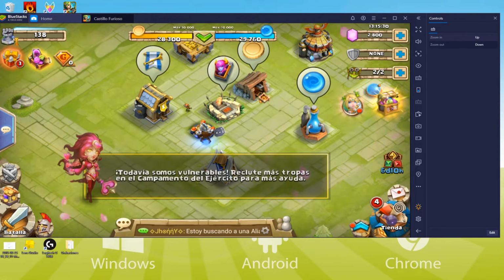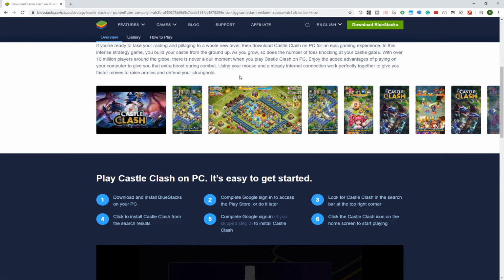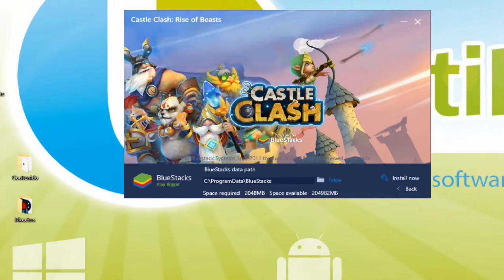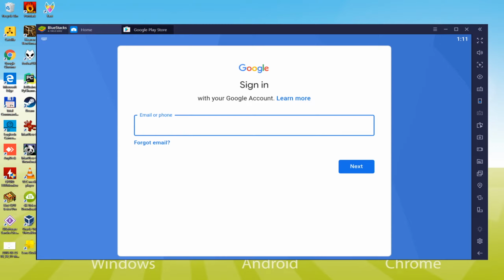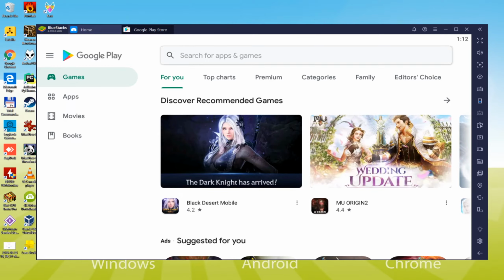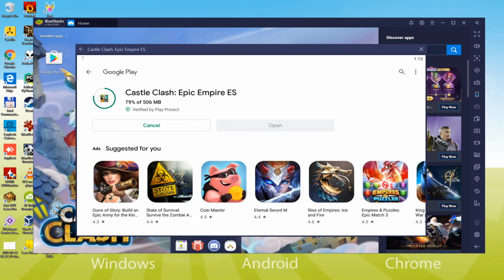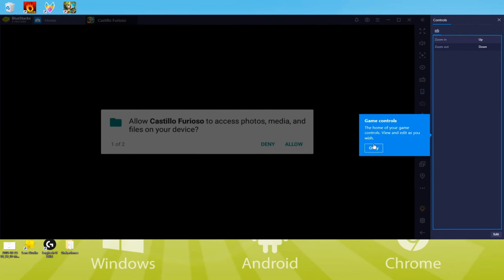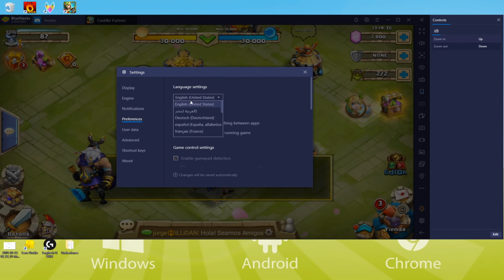🎮 How to PLAY [ Castle Clash ] on PC ▶ [ 2023 ] DOWNLOAD Usitility1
How to play Castle Clash on PC Download free

0:00 Intro
0:23 Go to BlueStacks website
0:51 Download Castle Clash on your Windows PC
0:58 Launch the installer of Castle Clash
1:13 Customize installation and change the install directory
1:23 Install Castle Clash on your PC
1:43 Sign in on Google Play
2:06 Accept Google Terms of Service
2:13 Create a backup on Google Drive of your emulated device
2:31 Go to the BlueStacks desktop
2:36 How to launch BlueStacks from the Windows desktop
2:51 Install Castle Clash on the BlueStacks emulator
3:34 How to launch Castle Clash from Windows desktop
3:41 Launch Castle Clash directly from BlueStacks
3:46 Customize BlueStacks keyboard options
4:00 How to maximize the emulator screen
4:07 How to play at fullscreen
4:26 How to change the game and emulator language

Here are the instructions:

2) Click on Download Castle Clash on PC
3) Run the installer downloaded
4) Accept the Windows permissions to run the installer
5) Click on "Install Now".
6) Login to Google Play
7) If the game installation does not launch automatically, click on the Castle Clash icon on the BlueStacks desktop
8) Click the "Skip" button in the "Complete Account Setup" window
9) Click on the "Install" button
10) Click on "Open" and enjoy the Castle Clash on your PC

Get ready for an even bigger and better Castle Clash!

Castle Clash, with its mix of fast-paced strategy and exciting battles, is a game of epic proportions! Hire a host of powerful heroes and lead them into battle with an army of mystical creatures. Fight your way to the top and become the best Castle Clash player in the world. With over 100 million players worldwide, you'll never be bored!

Game features:
* Build and upgrade an impregnable fortress!
* Create an ultimate army from a variety of mystical creatures!
* Collect and evolve dozens of powerful heroes!
* Gather your favorite heroes for the all-new team showdowns!
* A host of cute pets are waiting to make friends with you!
* Fight with friends or other players around the world and defeat dangerous bosses together!
* Take part in guild vs. guild fun in the fortress battles!
* More exciting co-op and PvP modes than any other mobile strategy game before!

If you want to download Castle Clash on PC it's very easy. Click on the above link, and follow the video instructions. BlueStacks, the Android emulator, will be installed on your PC so you can play easily on your Computer.

Castle Clash is a mobile game, but you can download and play it on PC in a few minutes.